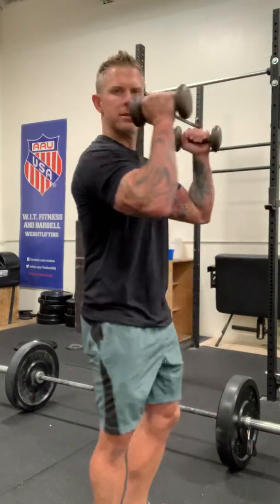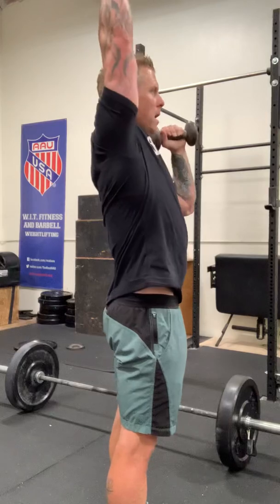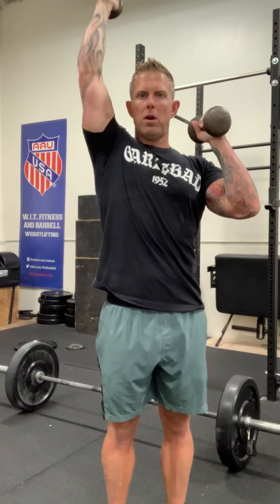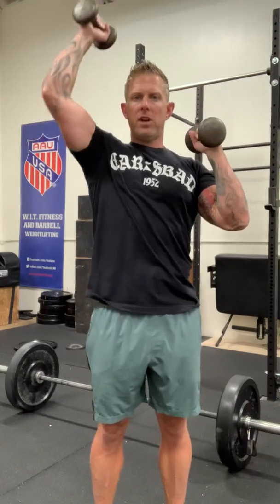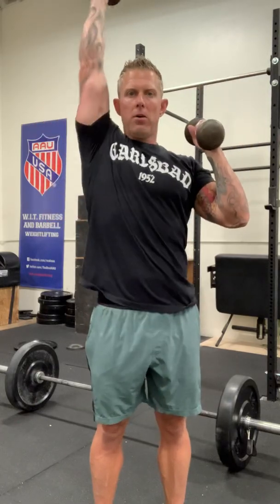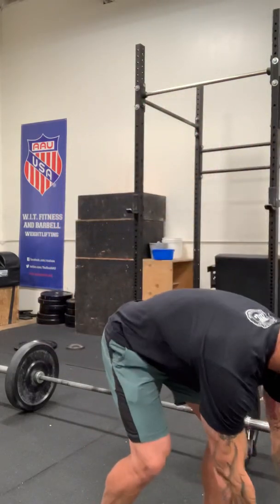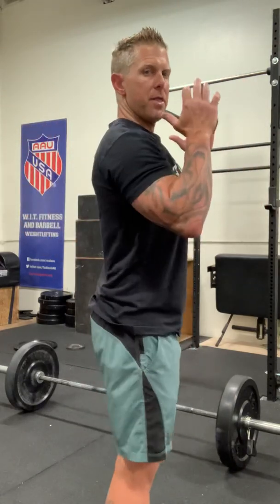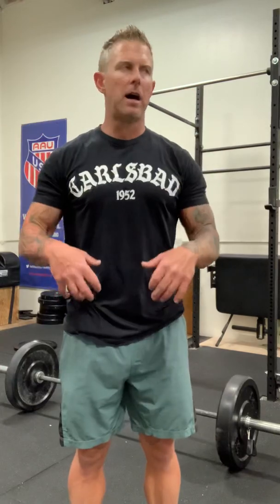Piston Press demo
A quick and basic explanation and demonstration of the dumbbell piston press